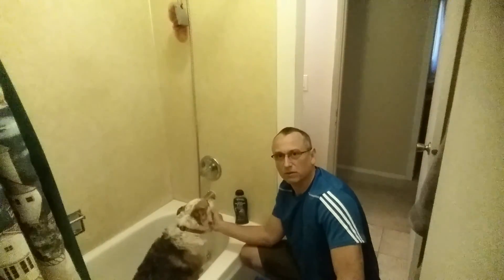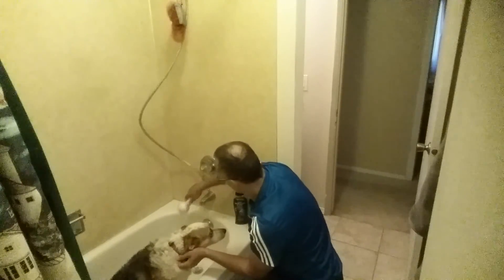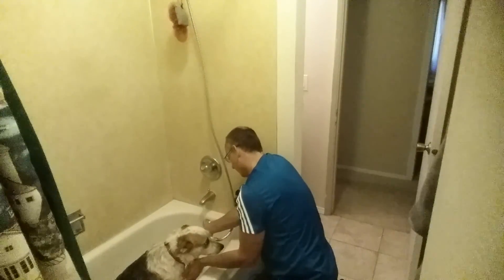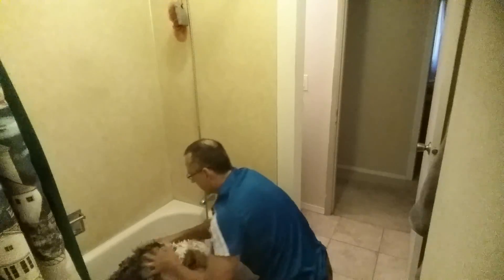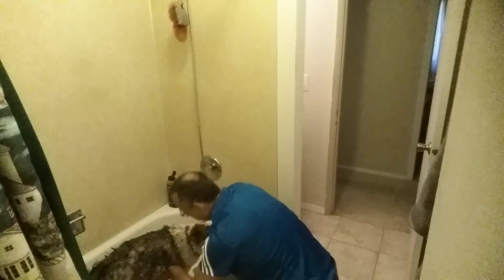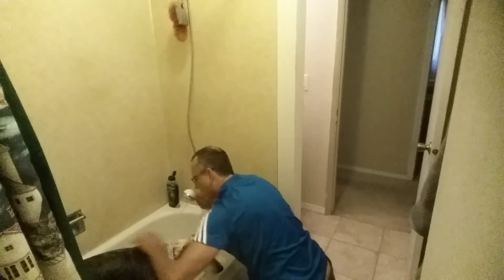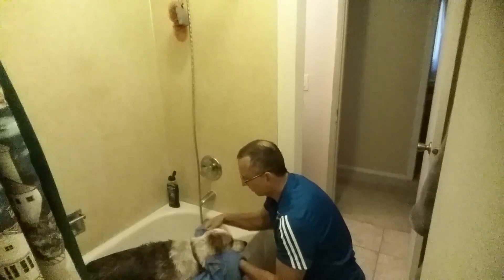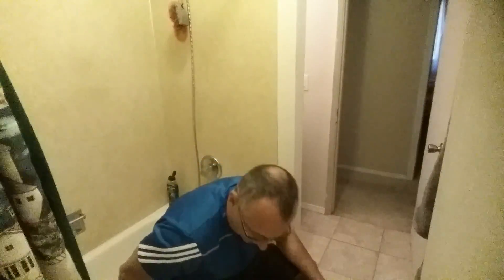Dog bath for a large dog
Please see small dog description for genetic predisposition suggestions.
Tailor is 65 pounds and five years old.